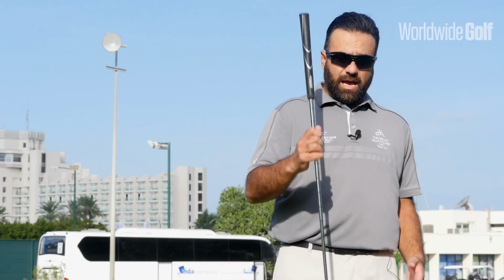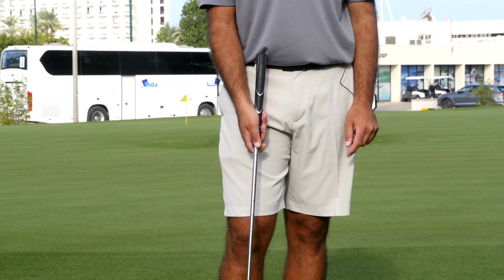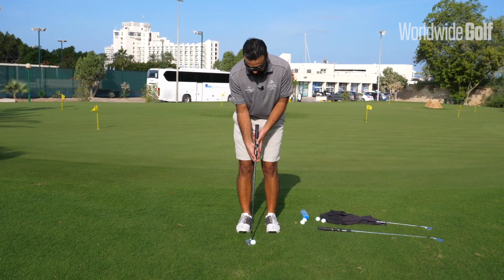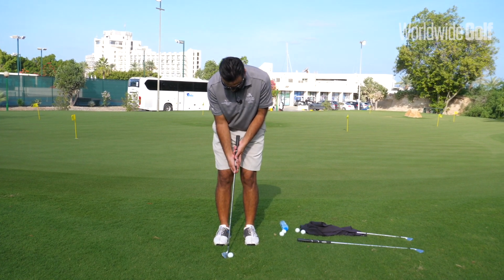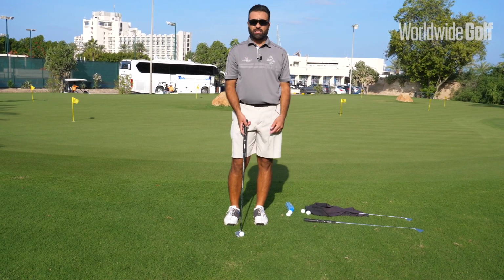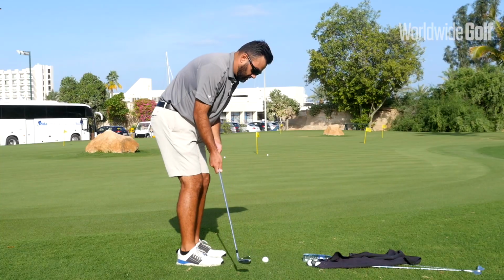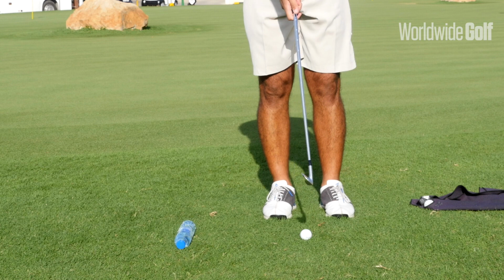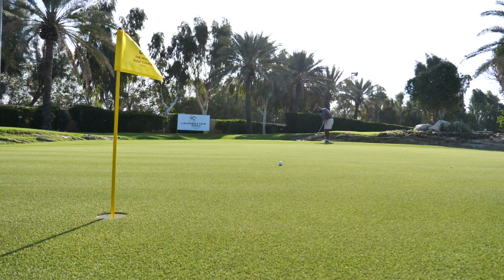The Chip-Putt - The most effective chipping method | by Yasin Ali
The Chip-Putt shot is a simple and effective way to get the ball up and down from around the green on these especially large green complexes we are blessed to have in the UAE.